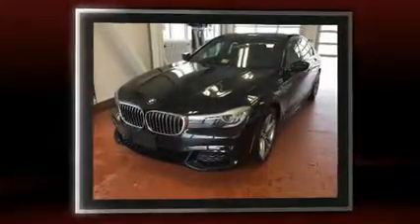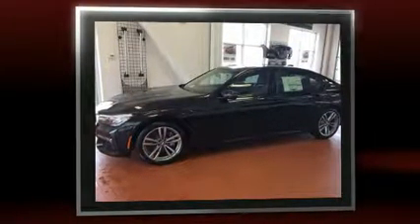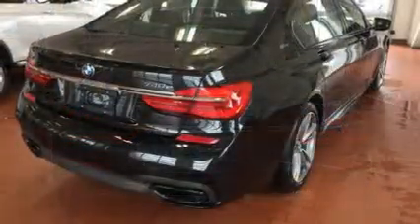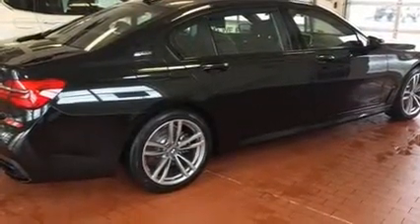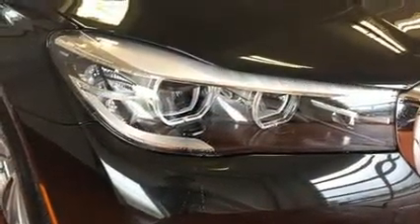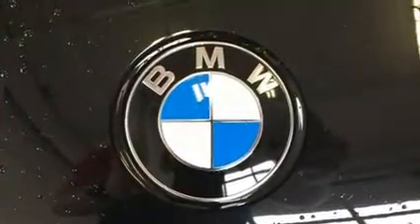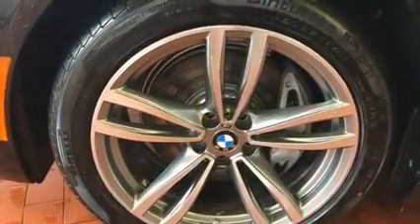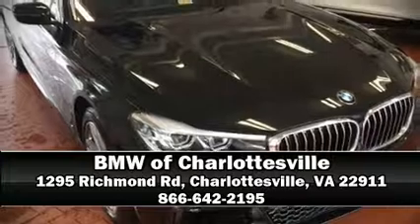2017 BMW 740e xDrive iPerformance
This 4 door, 5 passenger sedan offers the features and options for which you've been searching. Smooth gearshifts are achieved thanks to the 2 liter 4 cylinder engine, and load leveling rear suspension maintains a comfortable ride. The engine breathes better thanks to a turbocharger, improving both performance and economy. BMW prioritized handling and performance with features such as: power trunk closing assist, voice activated navigation, a built-in garage door transmitter, a power seat, automatic dimming door mirrors, fully automatic headlights, and 1-touch window functionality. Everything is where it ought to be, from the dashboard controls to the door locks and window controls. For drivers who enjoy the natural environment, a power moon roof allows an infusion of fresh air. You and your passengers will enjoy the stereo system, which includes a CD player with MP3 capability, steering wheel mounted audio controls, A 20 gigabyte hard drive, and 16 speakers, providing excellent sound throughout the cabin. BMW also prioritized safety and security with features such as: dual front impact airbags with occupant sensing airbag, head curtain airbags, traction control, brake assist, anti-whiplash front head restraints, ignition disabling, an emergency communication system, and 4 wheel disc brakes with ABS. All wheel drive enhances stability in unpredictable circumstances. Our knowledgeable sales staff is available to answer any questions that you might have. They'll work with you to find the right vehicle at a price you can afford.